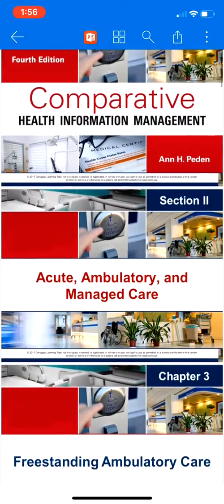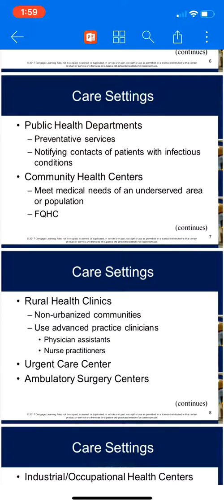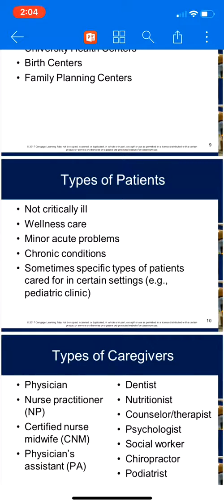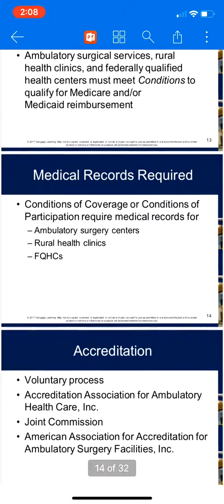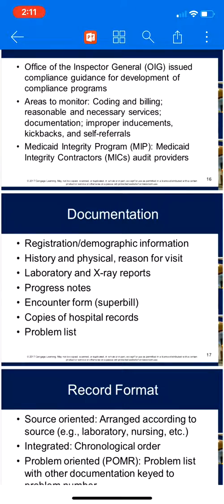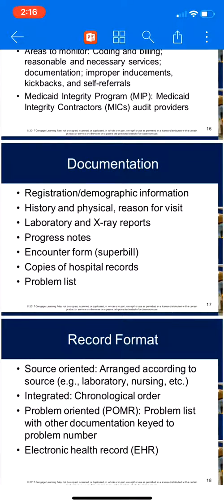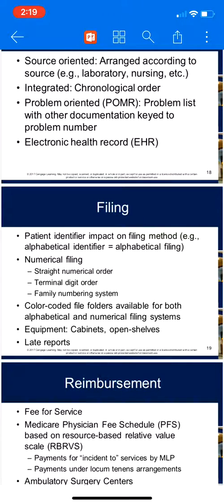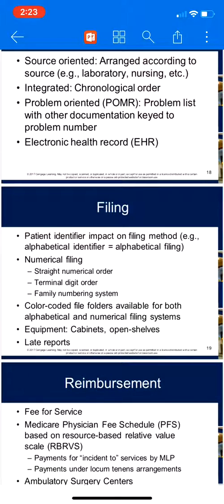Alternate Care Systems - Chapter 3 - Lecture 1